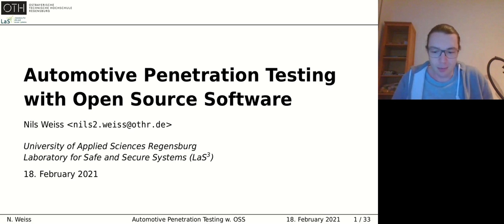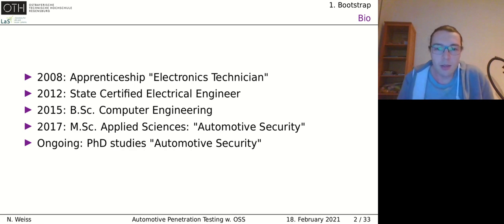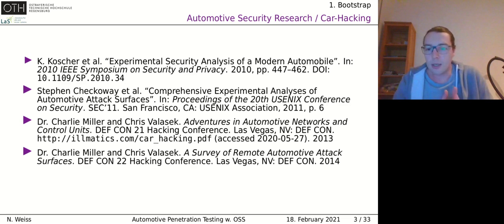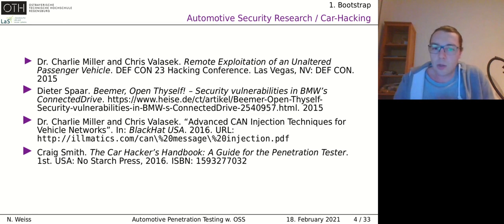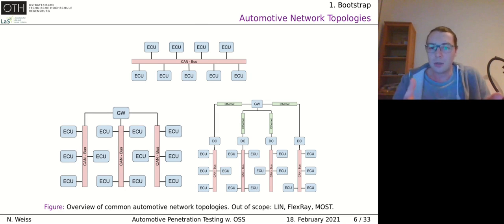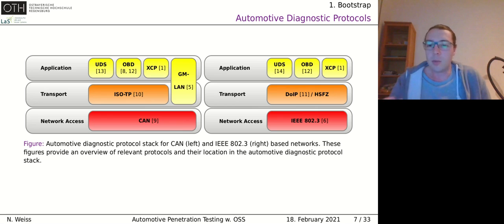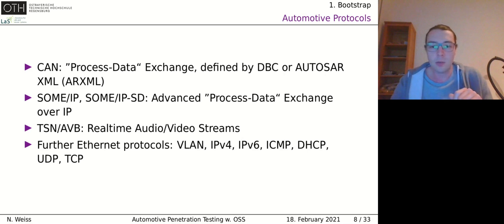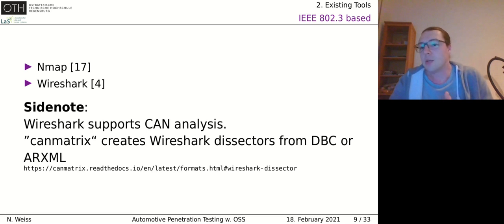Automotive Penetration Testing with Open Source Software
Presented by Nils Weiss

In the recent years, automotive penetration testing became more and more important. We decided to contribute to an open source project to build a Swiss army knife for automotive penetration testing. This talk summarizes our journey in the world of automotive protocols and open source software development. We explain the automotive protocol stack, existing open source software solutions for different purposes and give some insights into the capabilities of our own tools. Finally, we discuss the importance for open tools for the security community as well as the benefits for OEMs and suppliers.

Nils Weiss is PhD students at the Laboratory for Safe and Secure Systems (las3.de) of the University of Applied Sciences in Regensburg. He is focusing on automotive security research since more than 4 years. After an internship at Tesla Motors, Nils decided to start with automotive security research. During his bachelor and master program, he started with penetration testing of entire vehicle. Besides penetration testing of automotive systems, he is contributing to open source penetration testing frameworks for automotive systems (Scapy).